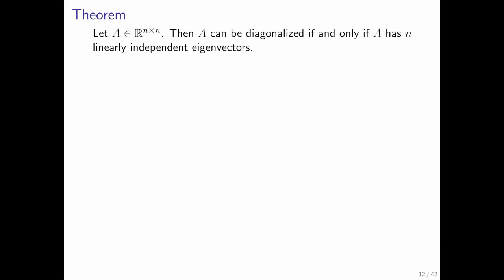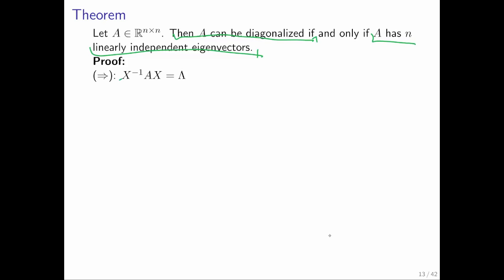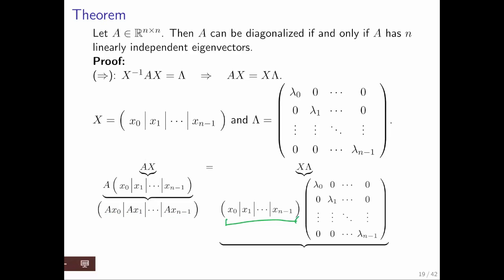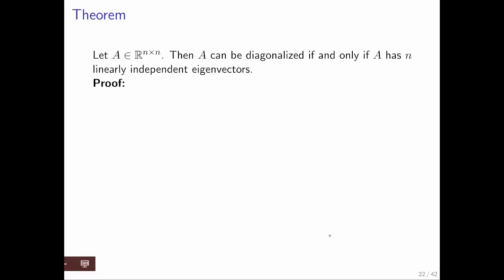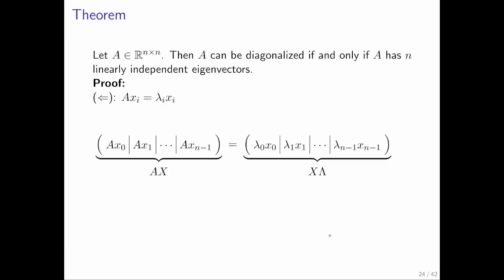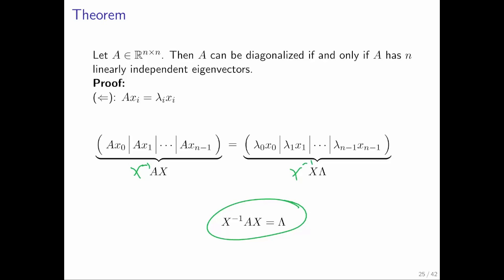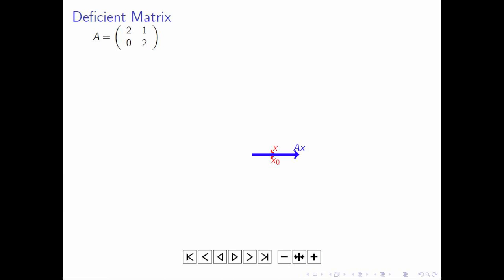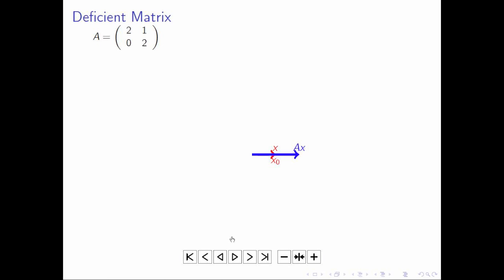12.3.3 Diagonalization, Again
12.3.3 Diagonalization, Again